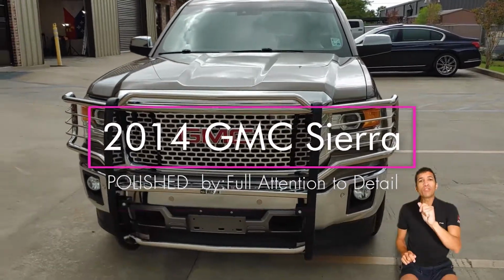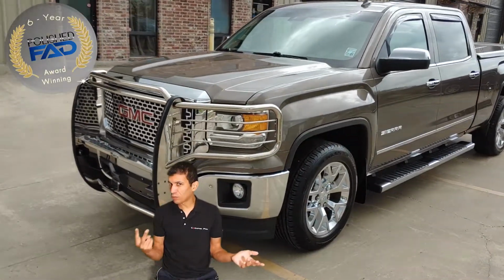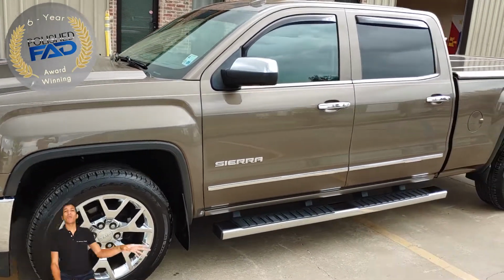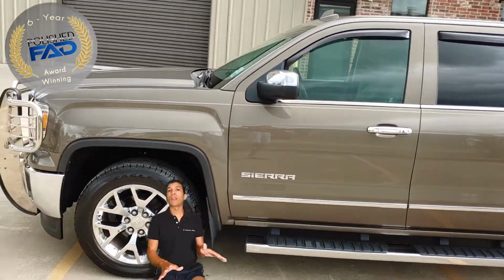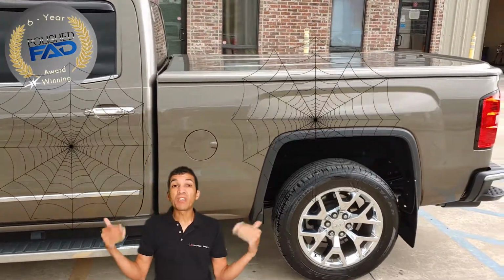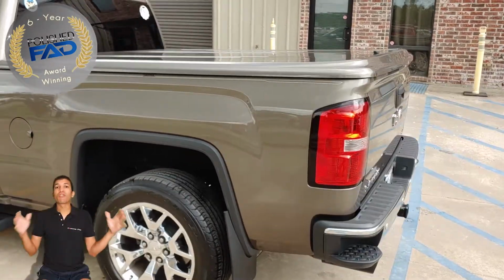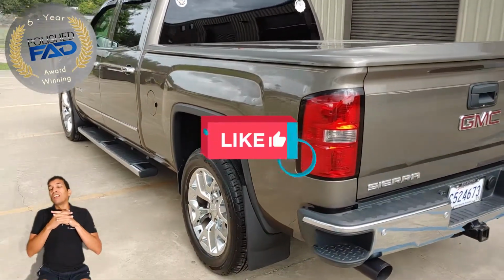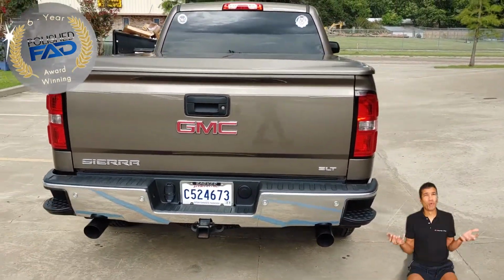2 Years with Ceramic Pro GOLD installed - Annual Inspection on this 2014 GMC Sierra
Mr. Nixon you have been beyond a great client in helping spread the word about what I do AND your loyalty brings you up from Houma.  You and your wifes support make me proud of what I do!  Thank you so much!